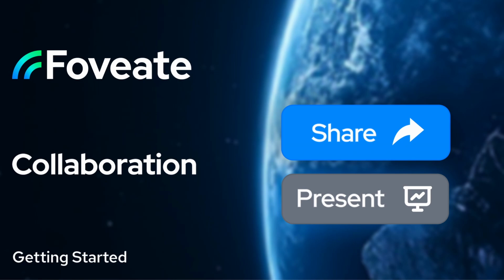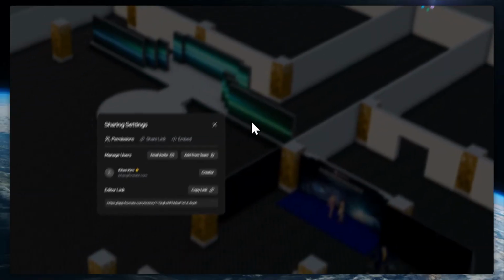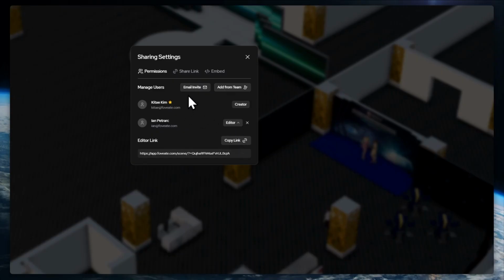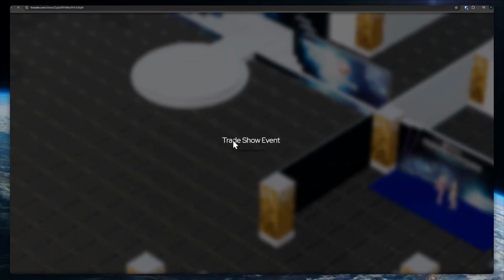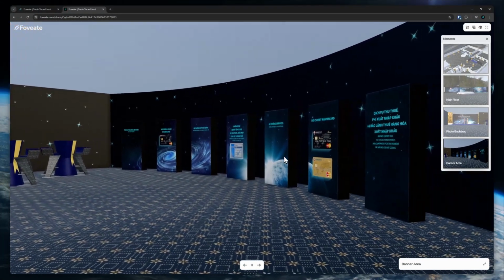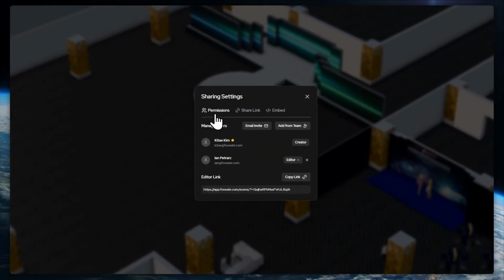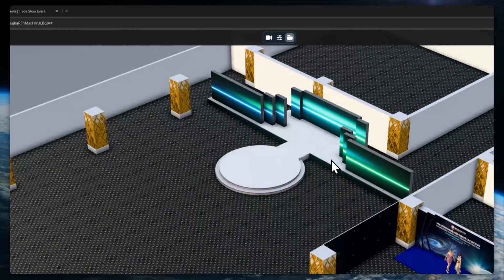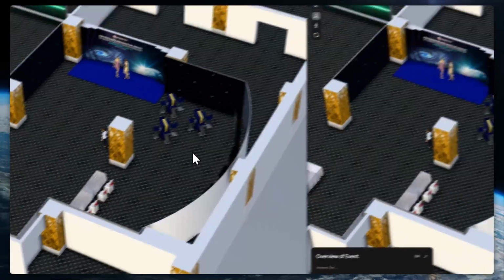Collaboration - #06 Getting Started with Foveate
This is a brand new series to help you hit the ground running in Foveate. Learn how to create stunning Interactive Presentations that communicate your most ambitious and creative designs.

Collaboration is the name of the game with Foveate. In this video you'll learn how to add people to your presentation, manage roles and permissions, and present in realtime so that everyone's on the same page.